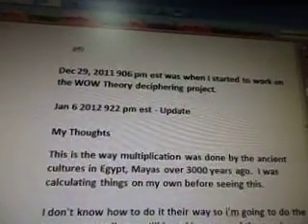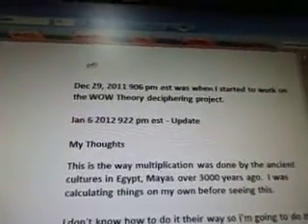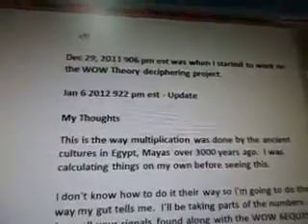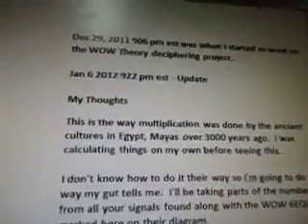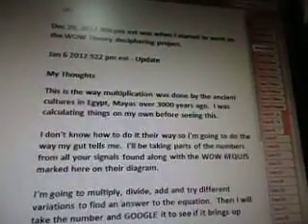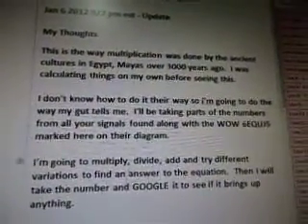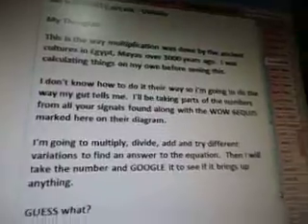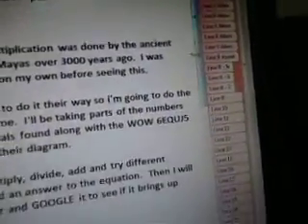WOW Ancient Maya Math Equations Alien UFO Radio Contact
part 45 of this video series of about 100 videos.

Dec 29, 2011 906 pm est was when I started to work on the WOW Theory deciphering project.

Jan 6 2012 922 pm est - Update

My Thoughts

This is the way multiplication was done by the ancient cultures in Egypt, Mayas over 3000 years ago.  I was calculating things on my own before seeing this.

I don't know how to do it their way so i'm going to do the way my gut tells me.  I'll be taking parts of the numbers from all your signals found along with the WOW 6EQUJ5 marked here on their diagram.

I'm going to multiply, divide, add and try different variations to find an answer to the equation.  Then I will take the number and GOOGLE it to see if it brings up anything.

GUESS what?

Your NOT going to believe what I found. ;)

quote:

WOW Signal a strong narrowband radio signal detected by Dr. Jerry R. Ehman on August 15, 1977, while working on a SETI project at the Big Ear radio telescope of The Ohio State University then located at Ohio Wesleyan University's Perkins Observatory, Delaware, Ohio.[1]